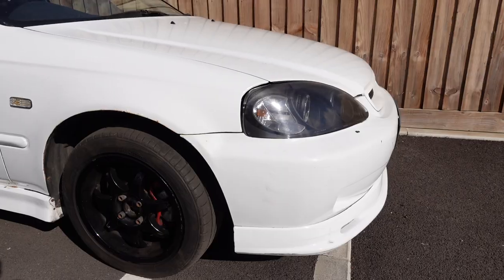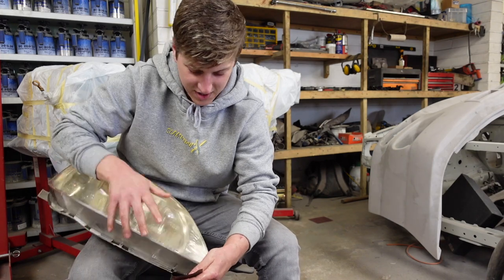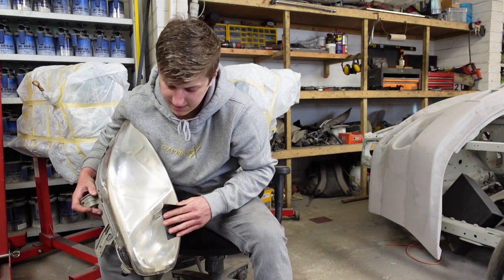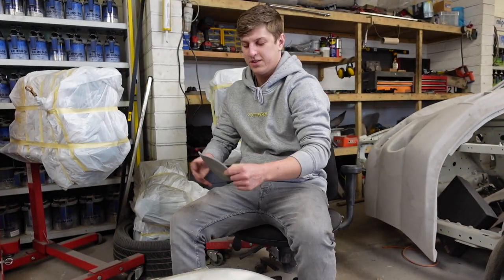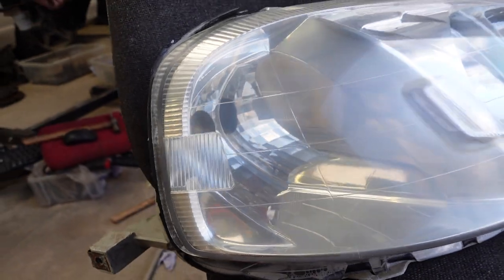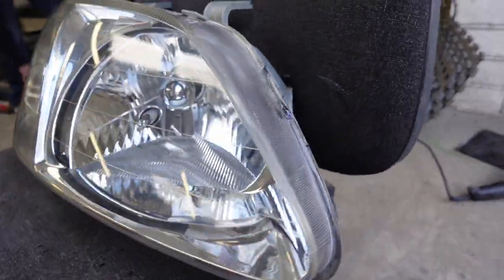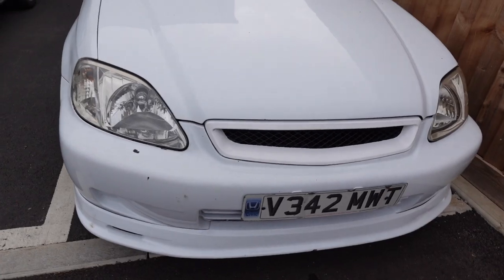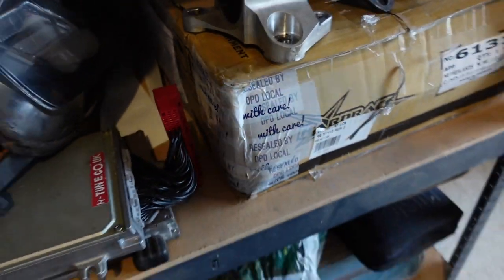Restoration on the Civics new headlights (step by step guide)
this video gives you a set by step tutorial on how to restore old hazey headlights and bring them back to life!